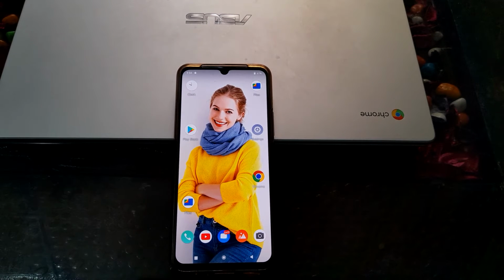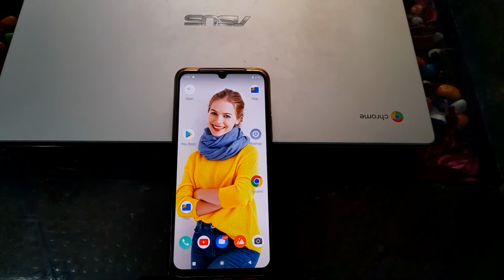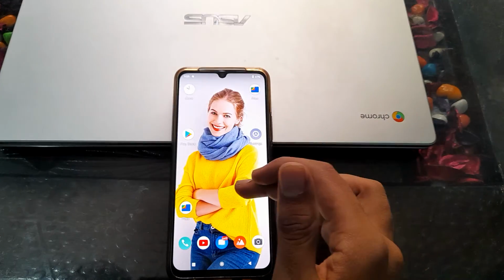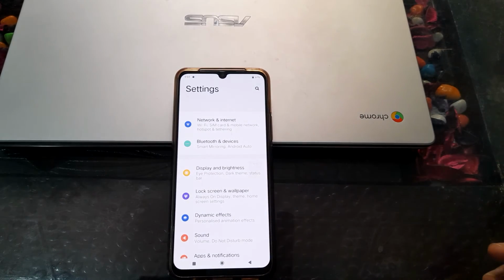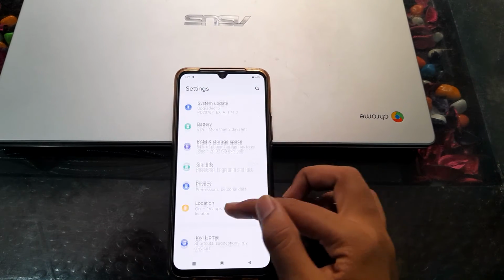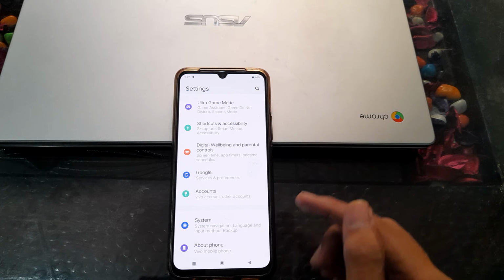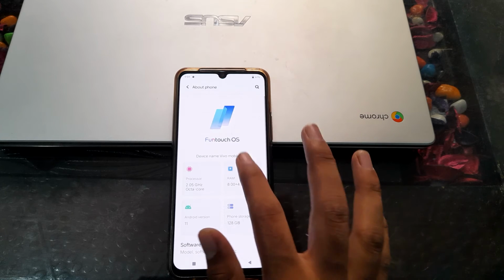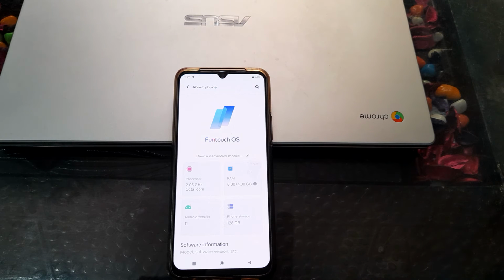How to Check RAM in vivo T1 44w phone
How to check RAM in vivoT1 44w phone | How can you check RAM in vivo v15 pro phone |
How to check RAM in vivo y33s phone | How to check RAM setting in vivo phone |
phone RAM ko kaise check karte hain vivo 31 phone mein |
phone RAM ko kaise check kare vivo y21 mobile mein |
RAM  ko kaise check kar sakhte hain vivo 31 phone mein |